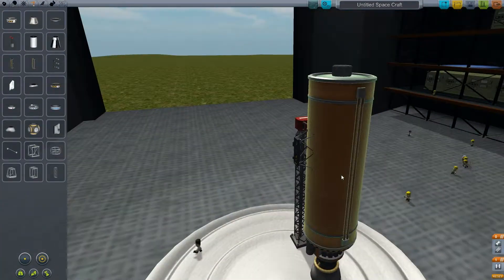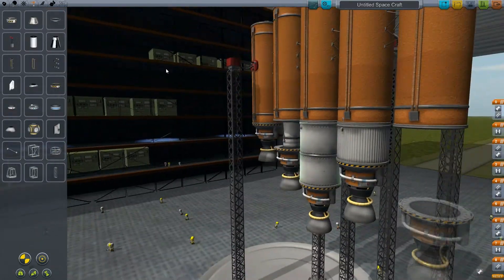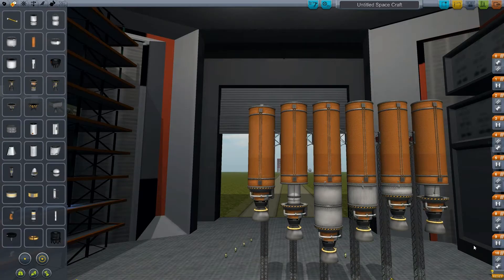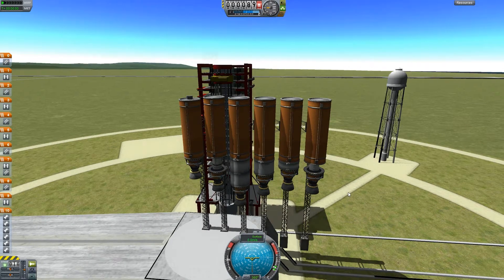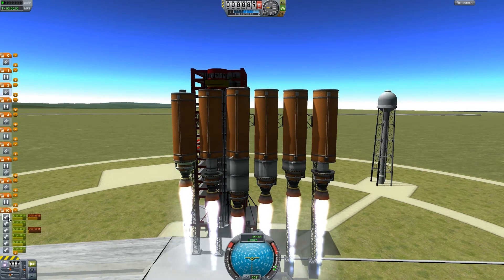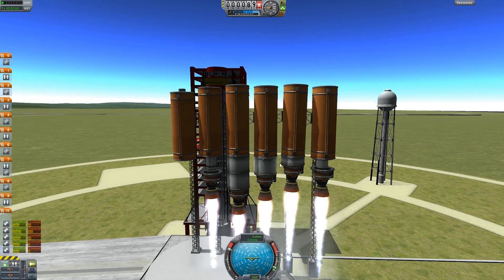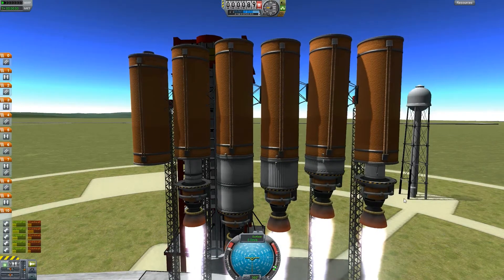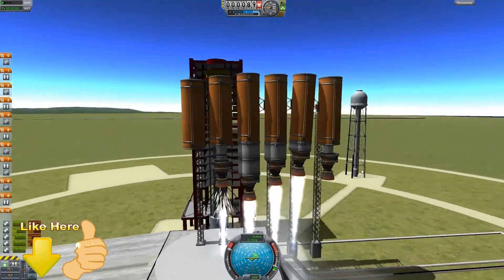Kerbal Space Program : Mainsail Engine Overheat WORK AROUND [bug]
Mainsail engine test , and a nice a nice workaround the overheat issue . This bug will be solved someday , but till then I found this helps .

Happy Gaming

Dan